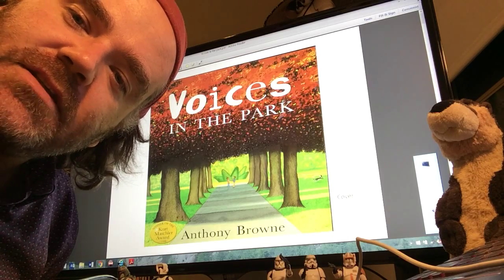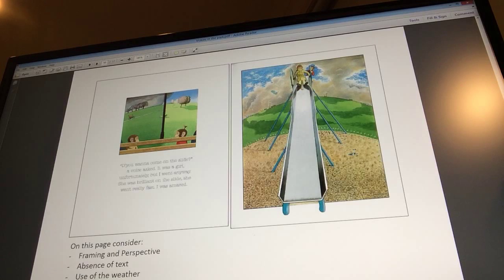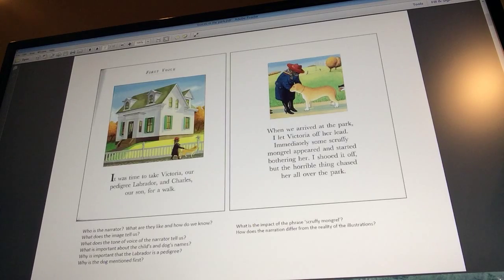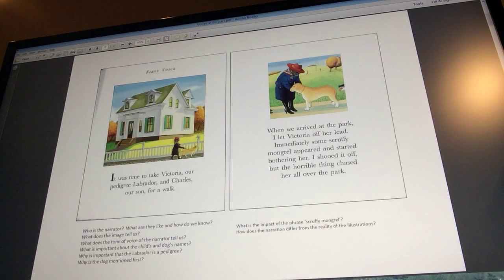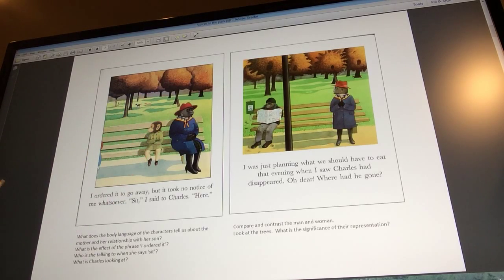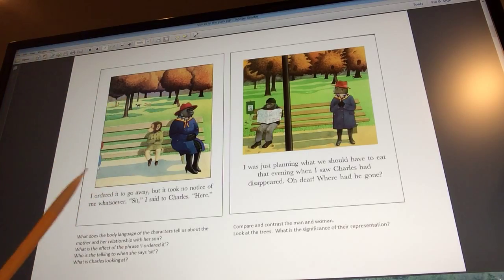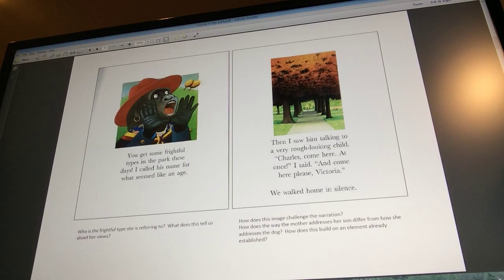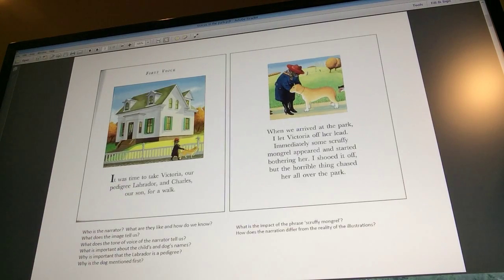Year 11 Literature Headstart 2016 Part 3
This video is third in a series which are a replacement for our first  lesson, cancelled due to a fire ban day.  In this video I look at how we read a text in Literature by using a children's picture book.  While the book is difficult to see in detail you can download a PDF of it at proffpoet.wordpress.com to view it more easily..